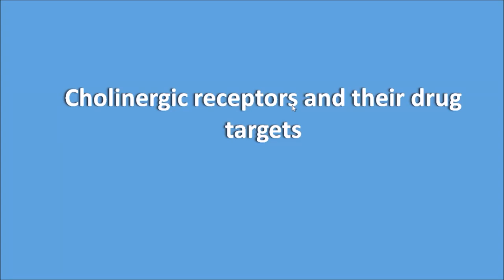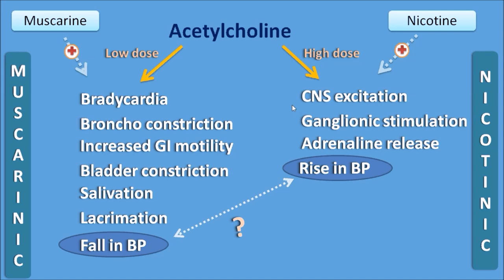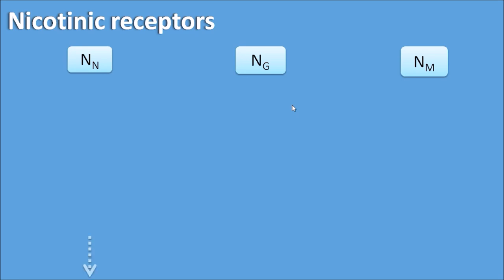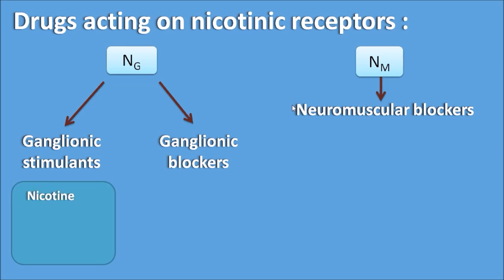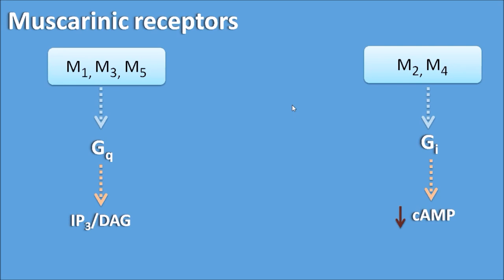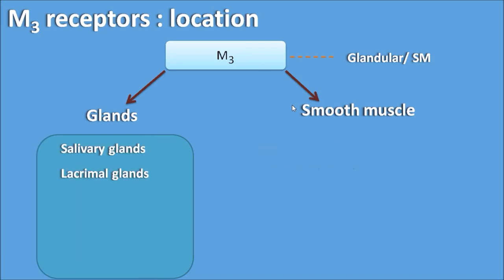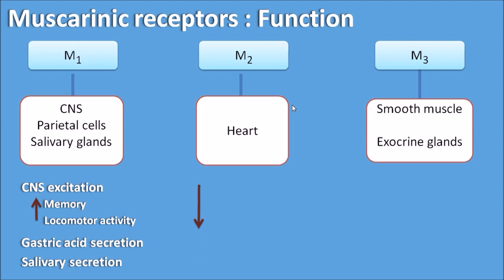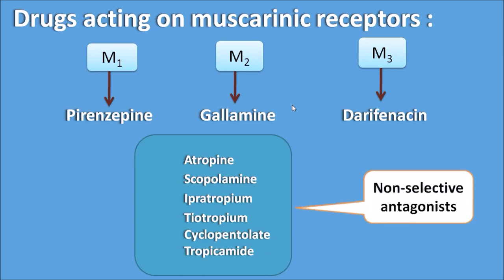Cholinergic receptors and their drug targets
In this video, the location and function of cholinergic receptors  was described. Cholinergic receptors can be classified based on the relative affinity of two agonists such as muscarine and nicotine. Selective drug targets acting on these cholinergic receptors were described. These concepts are very important in order to study the pharmacology.